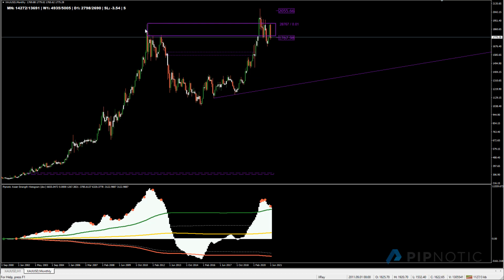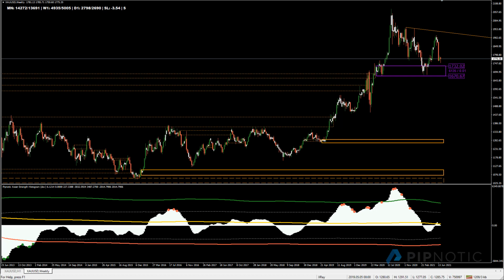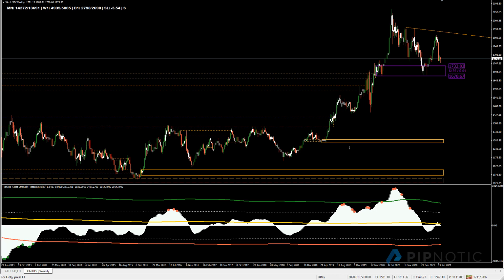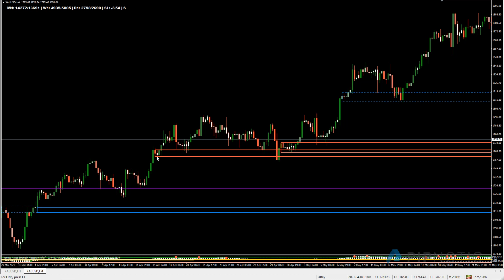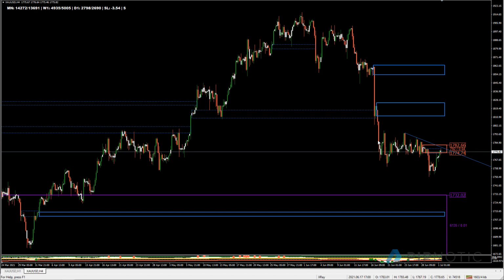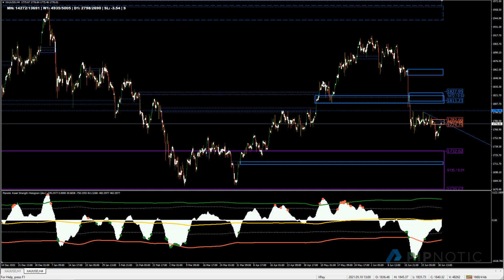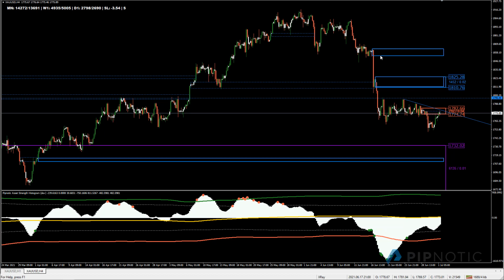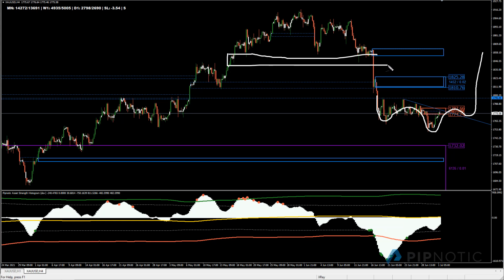Buy and sell zone analysis Gold spot vs. US Dollar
Hey folks,

In this video, we will take a closer look at XAUUSD (gold) and attempt to identify some potentially price sensitive areas.